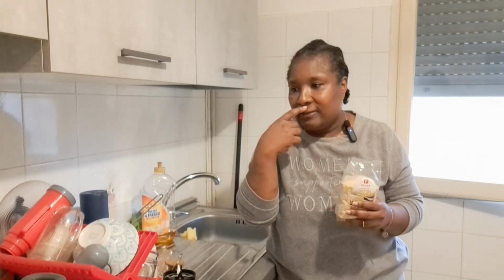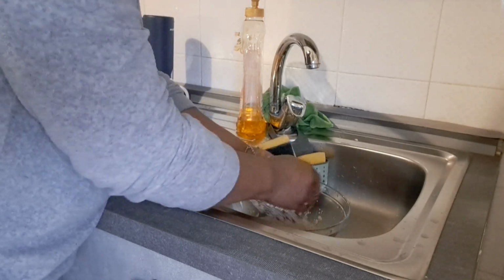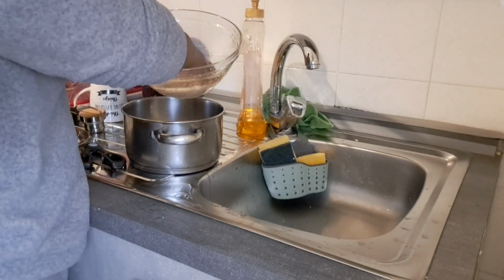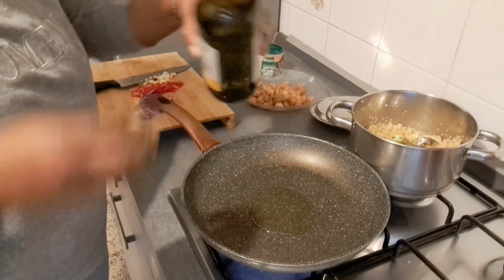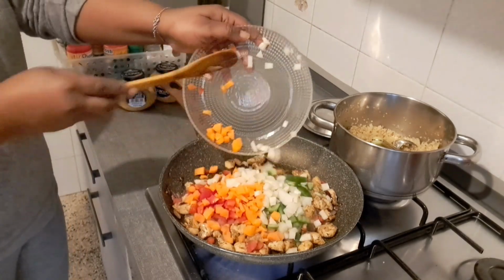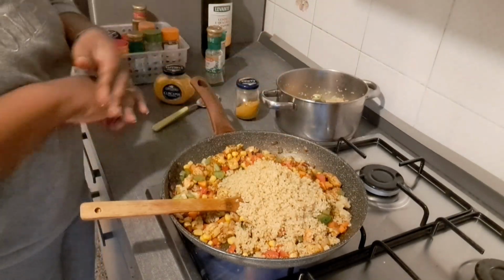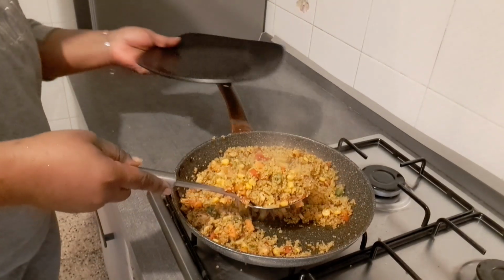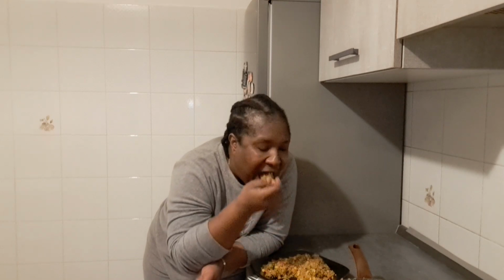FIRST TIME COOKING QUINOA/COOK WITH ME/HOW TO COOK QUINOA STIR FRY/TRYING A NEW RECEIPE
Hey guys

Welcome back its another interesting lifestyle vlog and today is day 6 vlogmass series. Hope you enjoy watching